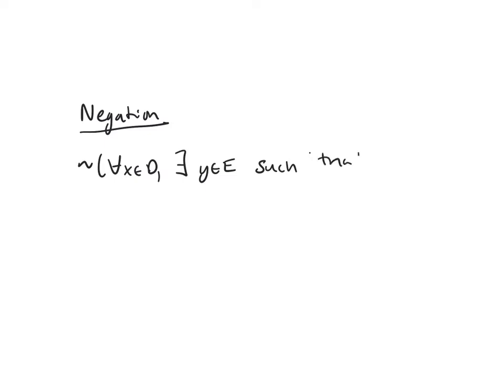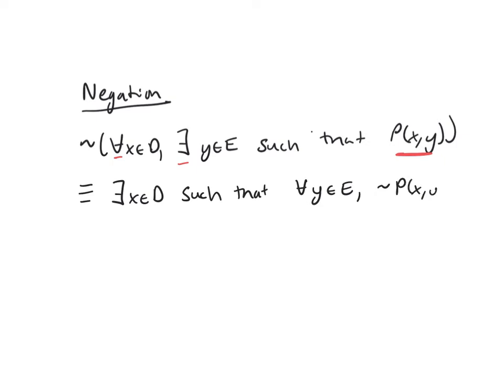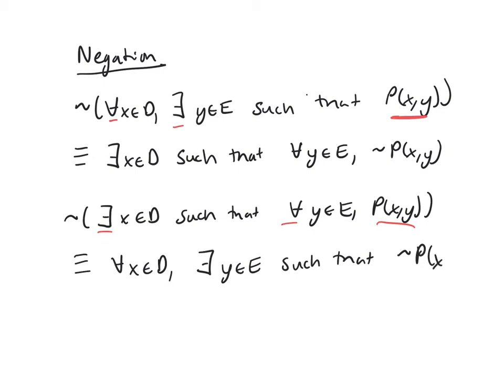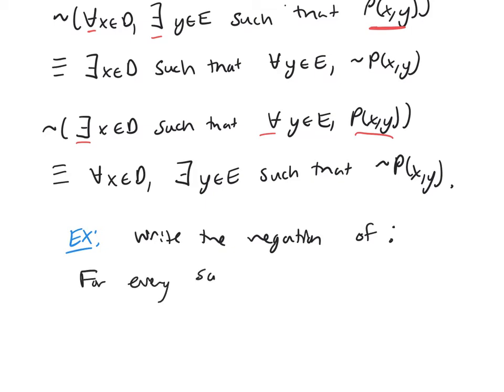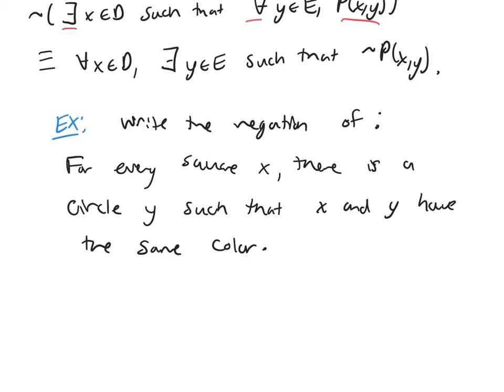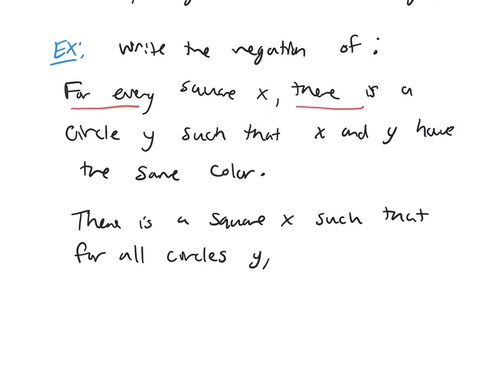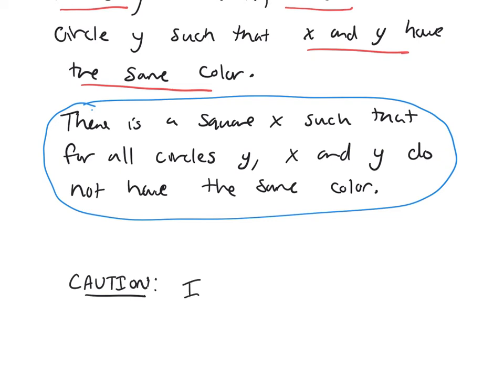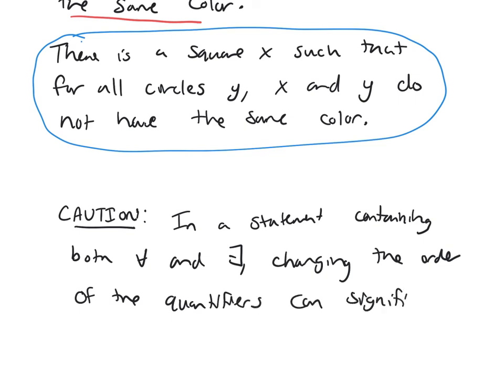Negation of Statements with Multiple Quantifiers